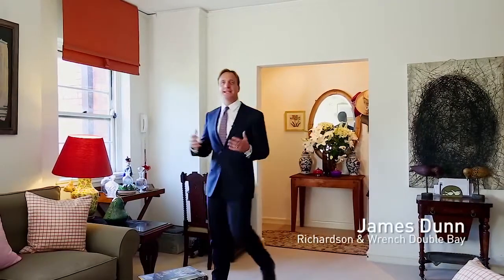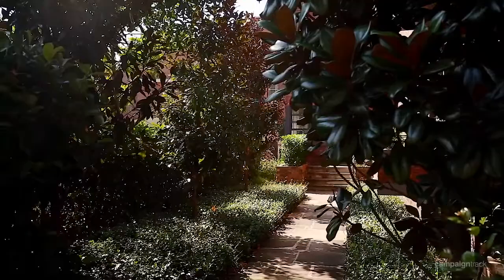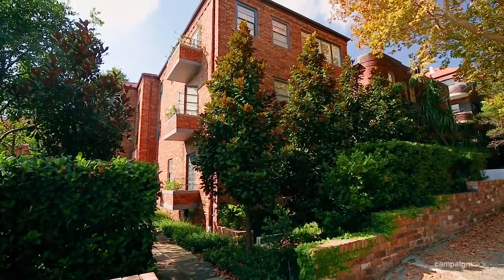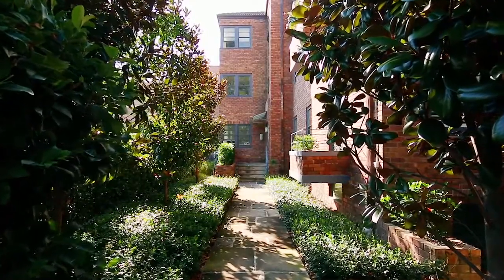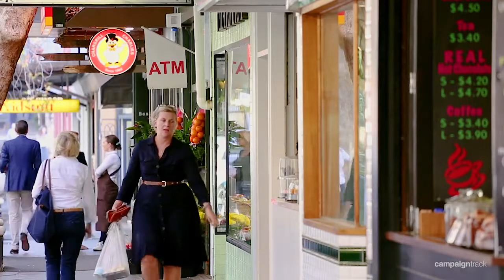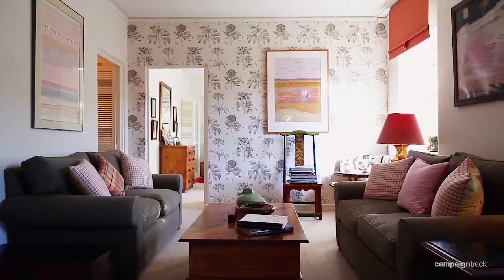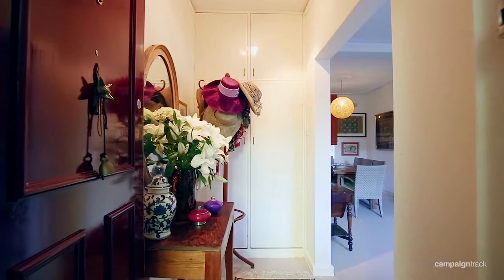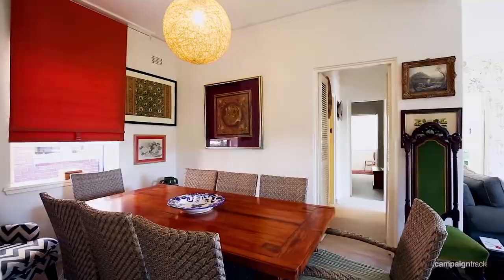Property Video for 6/5 Ocean Street, Woollahra